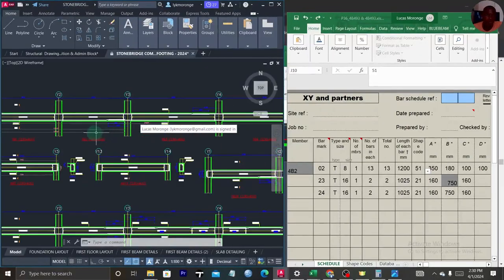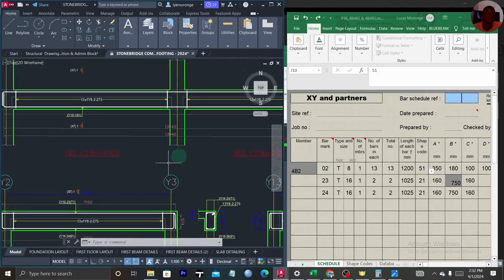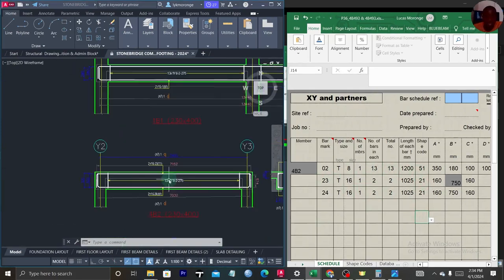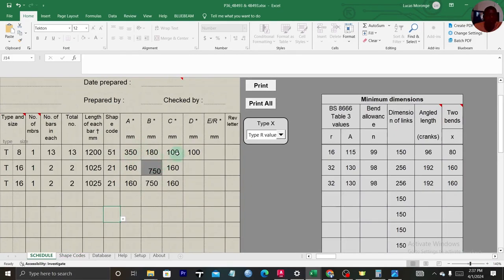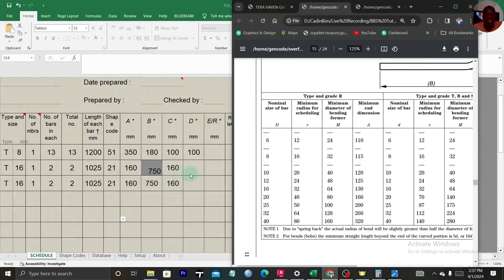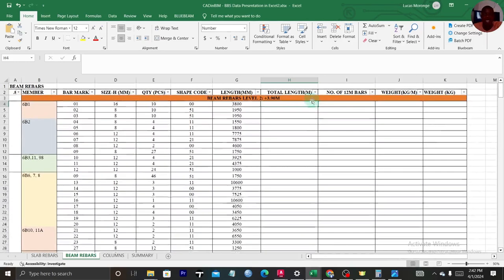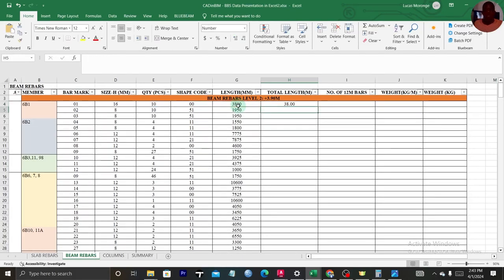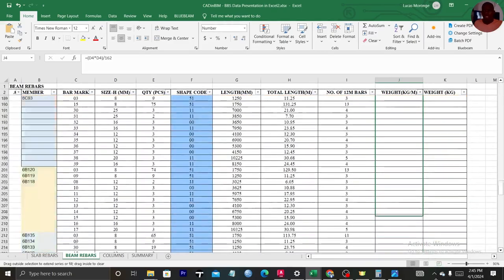Mastering BS8666: How to Create BBS of Beams in Excel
In this tutorial video, we will delve into the process of mastering BS8666 and creating BBS (Bar Bending Schedule) of beams using Excel. From understanding the specifications of BS8666 to efficiently inputting data and generating precise BBS, this comprehensive guide will equip you with the necessary skills to create accurate and reliable BBS for beams with ease.